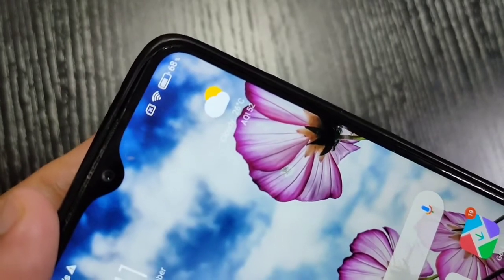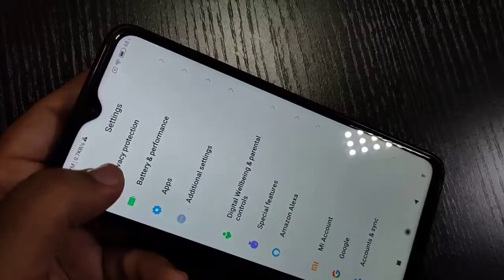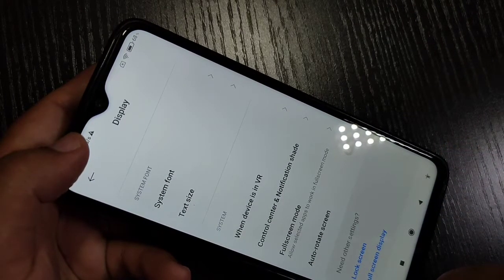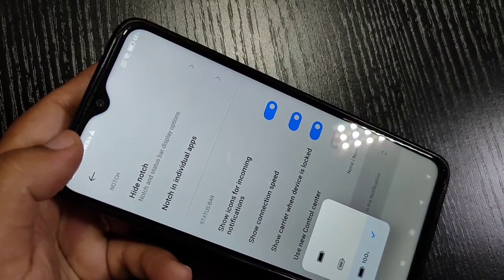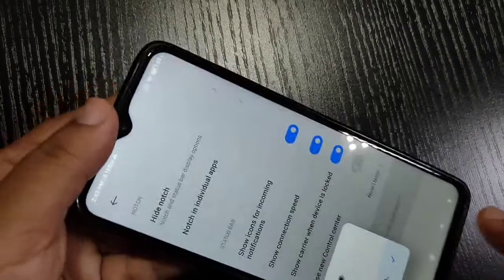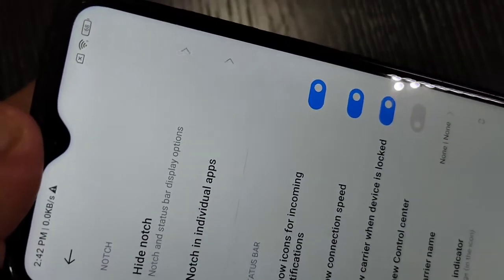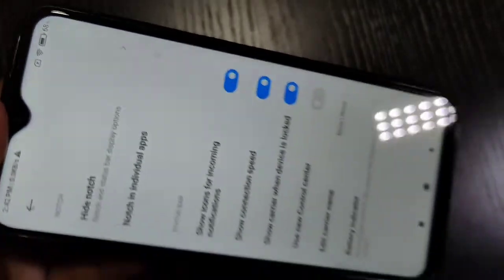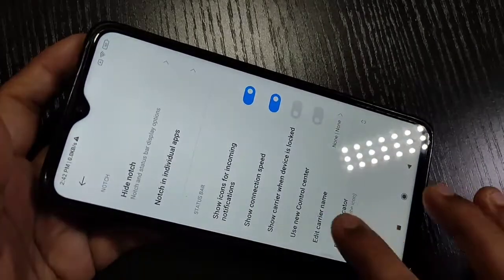Redmi 9A | How To Show Battery Percentage in Redmi 9A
Hi friends this video shows you  that " How to show the battery indicator as percentage in redmi 9a "